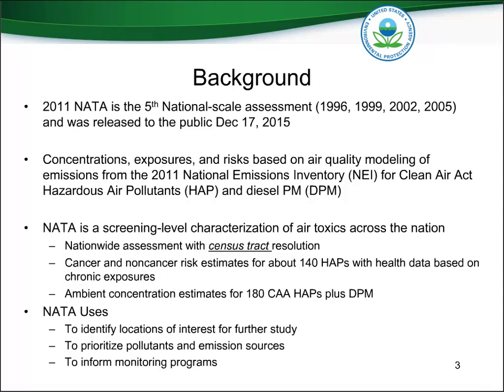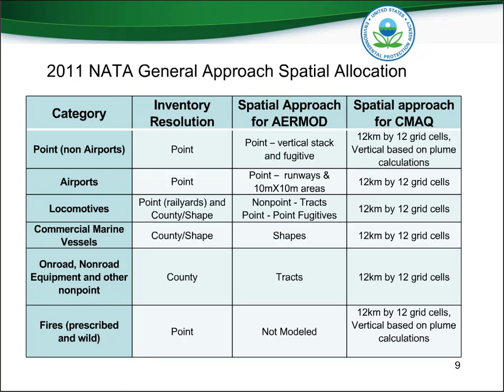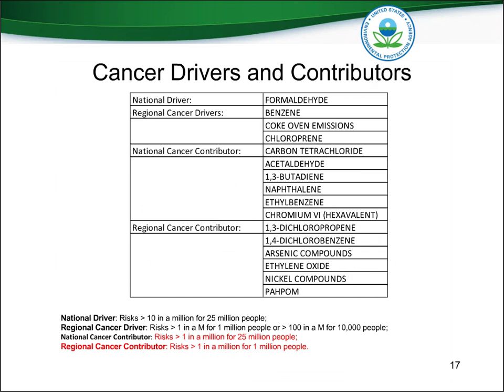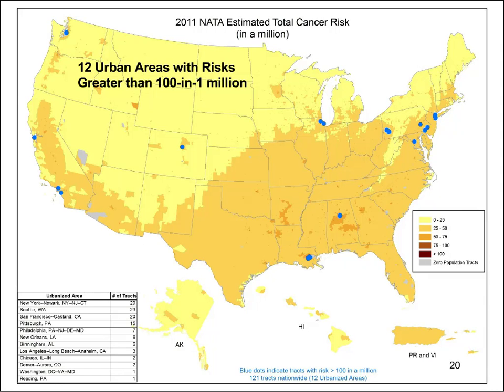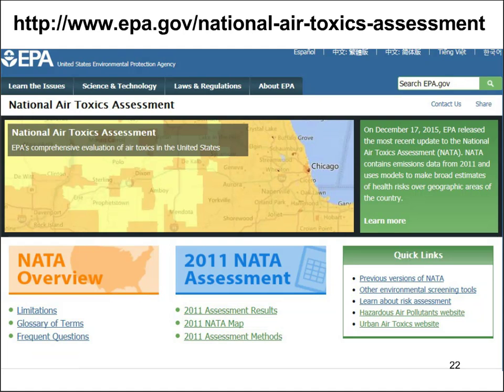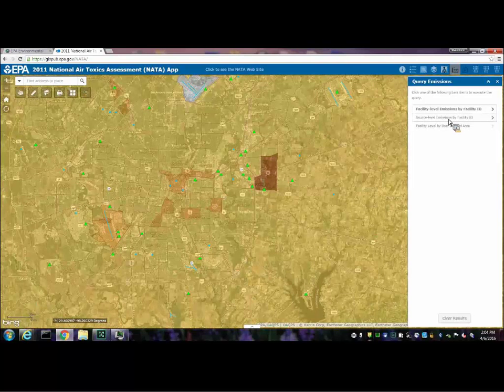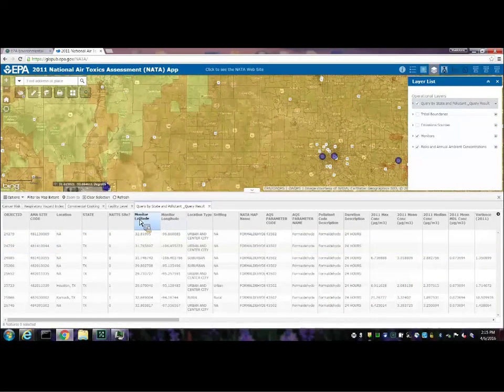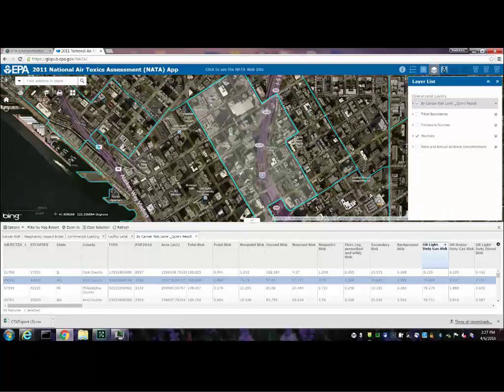2011 National Air Toxics Assessment (NATA) Updated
The 2011 National Air Toxics Assessment, or NATA, was released in December 2015.  NATA is EPA’s ongoing comprehensive evaluation of air toxics in the U.S.  EPA developed NATA as a state-of-the-science screening toll for State/Local/Tribal Agencies to prioritize pollutants, emission sources, and locations of interest for further study in order to gain a better understanding of risks.  The webinar will include:  what NATA is (including pollutants and source types included); methods used; and a summary of results.